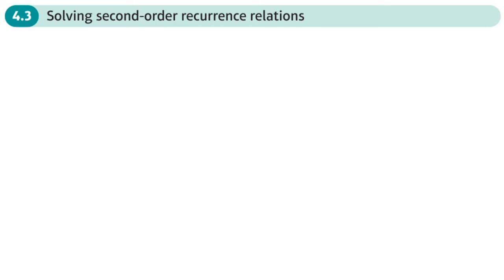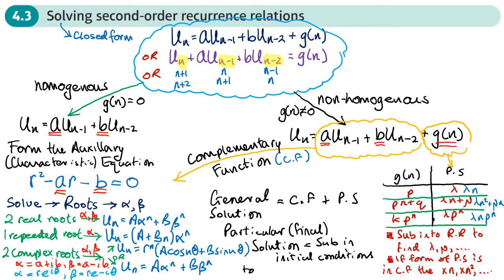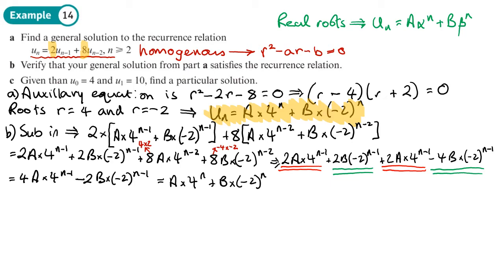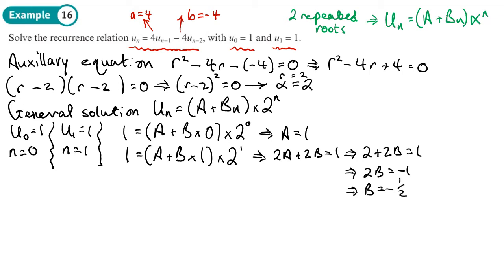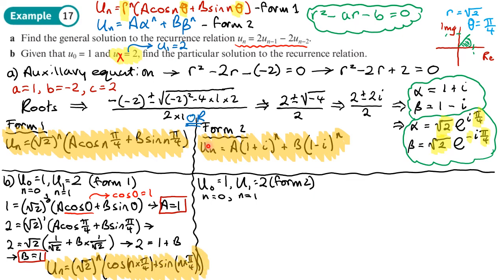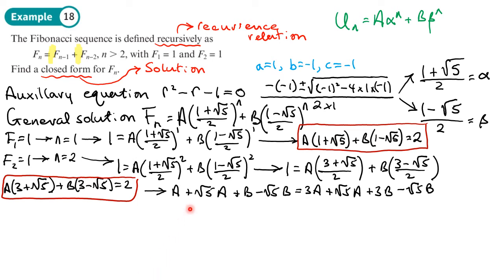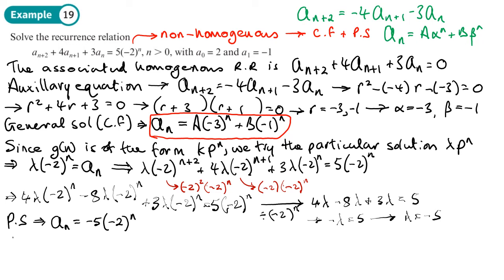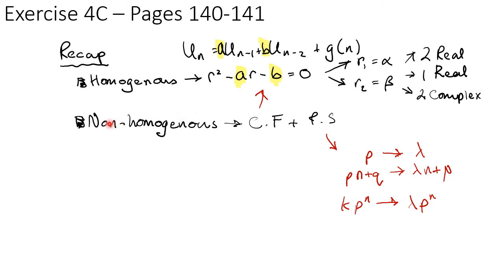4.3 Solving second order recurrence relations (FP2 - Chapter 4: Recurrence relations)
hindsmaths hindsmaths hindsmaths How to solve second order recurrence relations

Compare with 7.2 Second-Order Homogenous Differential Equations (CORE 2 - Chapter 7) and Second-Order non-Homogenous Differential Equations (CORE 2 - Chapter 7)

0:00 Intro
13:25 Example 13
18:14 Example 14
29:25 Example 15
35:10 Example 16
39:27 Example 17
57:49 Example 18
1:09:25 Example 19
1:21:50 Example 20
1:29:59 End/Recap